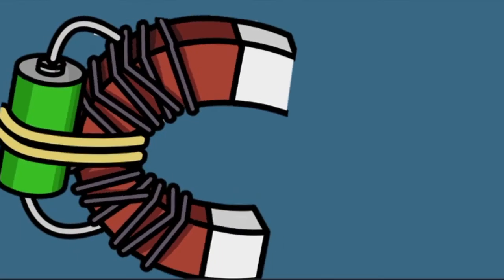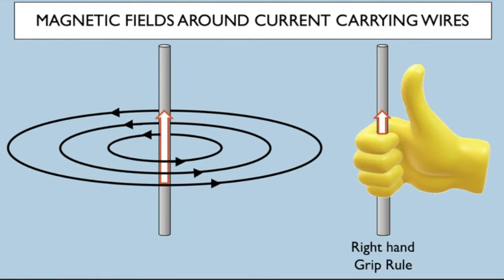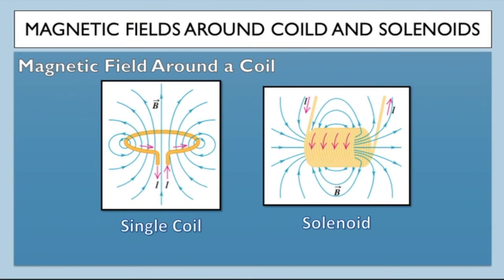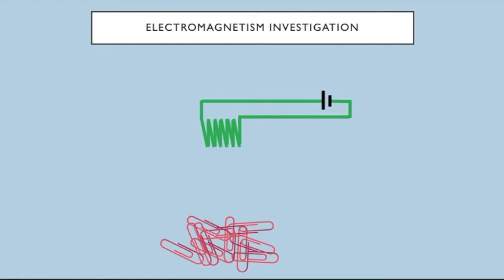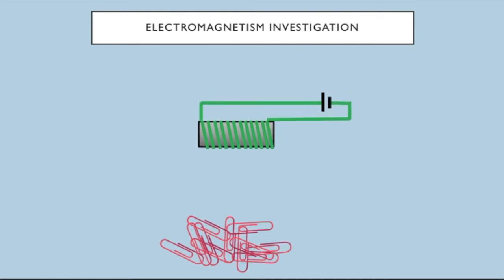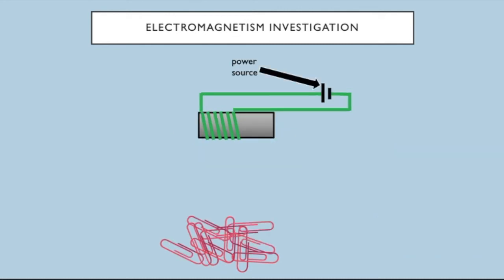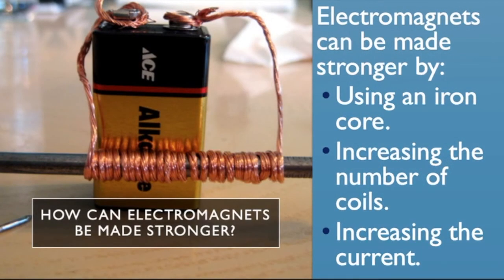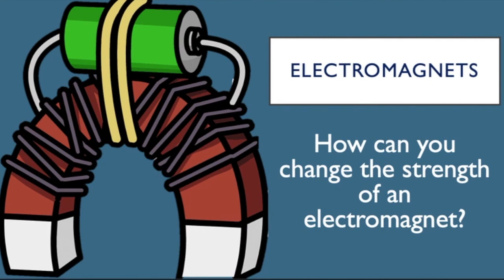Electromagnets - Discover the 3 things that make an Electromagnet Stronger!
GCSE PHYSICS - Part of the Electromagnetism and Motors Topic